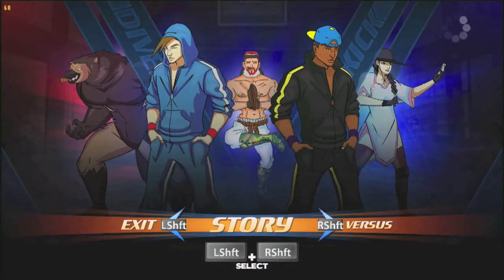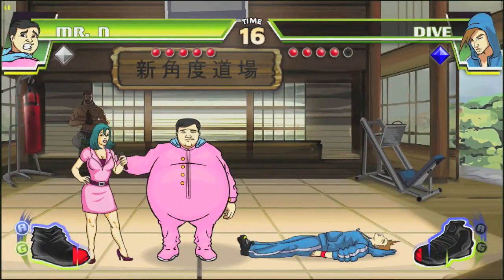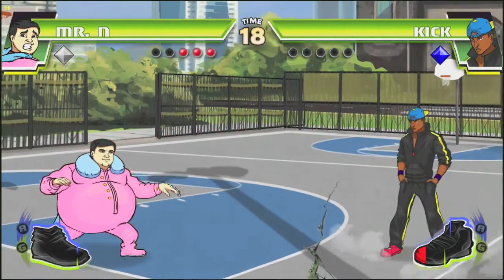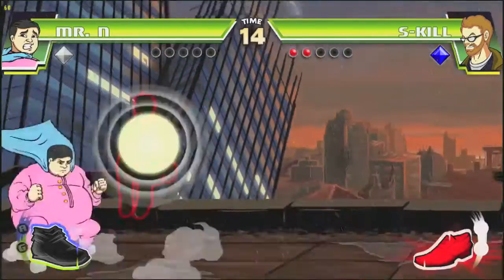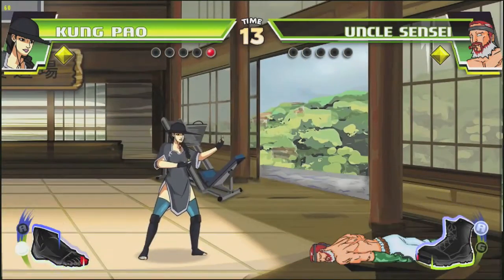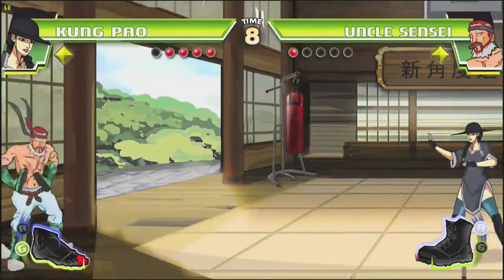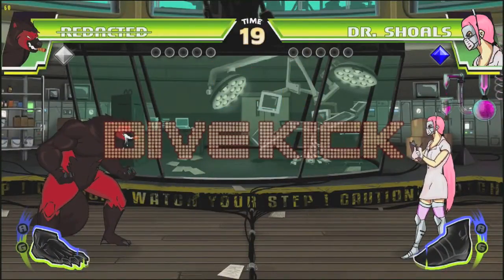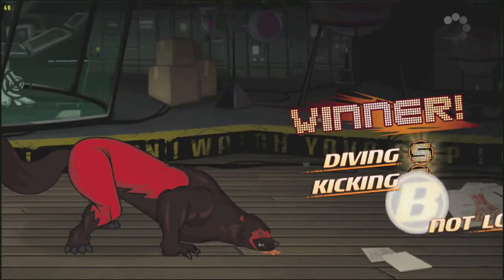Divekick - How to Play & First Impressions (Indie Game Review)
Divekick is a fun indie 2D fighter that only uses two buttons of all of the game's interactions. These buttons are labeled Dive (your jump) and Kick (your action).

There are several characters to pick from most of them are fun to play as. All of them have hilarious gimmicks and stories to explore.

The Gems allow your character to gain bonuses in certain areas. Style Gems offer a bonus to  character's meter. Dive Gem a bonus to your charters dive.
Kick gem a bonus to your character's kick.

In story mode you see a little backstory to your character. Some are satires of game tropes, some sarcastic, other completely ridiculous. But all of them are hilarious, witty, dry humor.

The point of the game? Get to five wins before your opponent.
There are a few ways to do this. The most common way, kicking your opponents face in.
Each round last only 20 seconds and if no one has kicked their opponent, a red line appears in the center of the level. The closest person to that line is the winner.

Each character has two skills. The A and G denote your character's Air and Ground skills respectively and pressing both dive and kick at the same time will perform the skill your character can do. Every character's special abilities require different levels of meter before you can execute their moves.

There are a few things to note about gameplay that are fun things to accomplish. If you win 4 rounds in a row there will be a "fraud detection warning" telling your opponent that you are awesome and that they are a total fraud. If you win the fifth and final round the game will confirm your opponent is in fact a fraud.

In story mode, along with seeing your character's backstory, you will have little conversations with various opponents along the way. They are as hilarious and ridiculous as the characters themselves.

Speaking of hilarious... The loading screens in this game are almost as fun as actually playing the game. Several of them are video game related satire or gaming culture references but most of them have me laughing out loud even before a match has started.

At the end of story mode you are confronted by a boss character. This boss is like 100x more difficult to beat than the rest of the characters along the way, throwing counter, after counter, it can feel impossible to beat. I personally would have liked to see a little more ramp up in difficulty as you progress through story mode, giving the player a warm up to the final fight, because being called a fraud by an NPC can make you want to quit.

Every character you encounter has a quirk or gimmick. Jefaily's head blows up like a balloon with every round he wins making it easier and easier to land a headshot on him. Uncle Sensei wears boots on his hands and can fight upside down making it harder to land a headshot from a standing position. There are many other quirks and fun things to experience and I don't want to ruin that fun.

My first impressions:

Overall graphically I enjoy the game's art style. Some characters are more detailed than others, and some levels more detailed than others. I would love to see an update or two with some of the characters in particular, those being Redacted and Stream. This game feels very american in it's art style and I feel that fits well with the humorous approach.

The music is a LOT of fun and brings back some great memories of beating up my dad and brother in Street Fighter 2 for the Super Nintendo.

Online play runs very smoothly and I have never experienced any lag when playing. It's totally fun playing random strangers online, but I feel this would game shine when you play with your friends, whether online or locally, and you can play locally. With each player only needing two buttons it's easy to map two people to play on the same keyboard.

Story mode provides some replay value because you get to experience all of the characters backstories and learn their friends and nemesis. It is enough to keep you playing consistently? Probably not, but it is a fun game to fit between breaks or when you have some friends over.

I feel the game shines particularly well when it's doing what it's meant to do. What's that you ask? Make you laugh out loud over and over again. This game does take itself seriously, because it is intensely competitive, but it knows how to have fun while doing it.

Would I recommend it this game? Yes absolutely, but make sure you buy an extra copy for a friend. This game is available on Steam It's standard price is $9.99USD but I wouldn't be surprised if it goes on sale soon, as I got it a week or two after release for a dollar or two off the standard price.